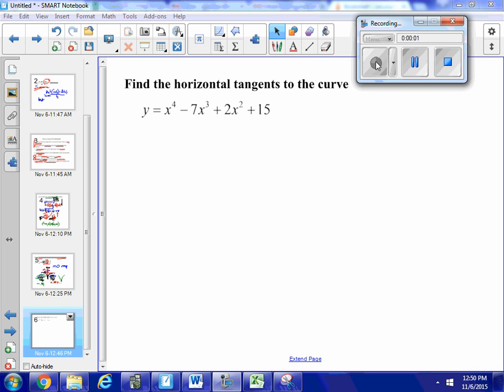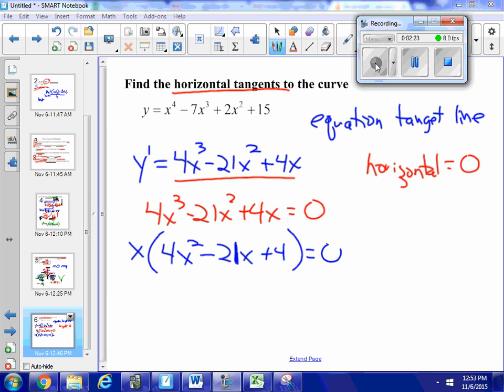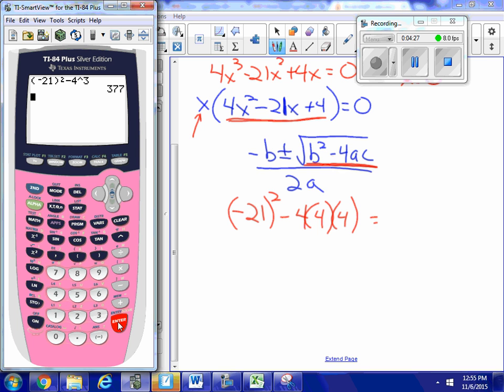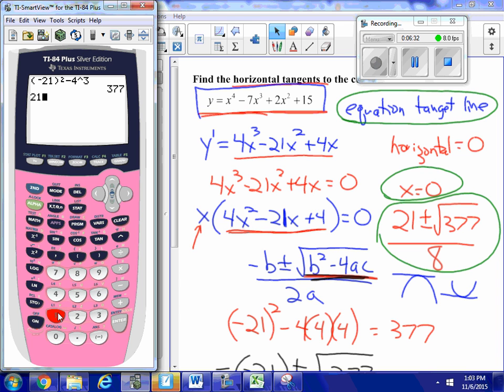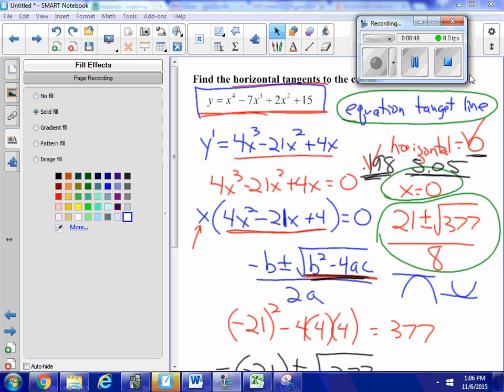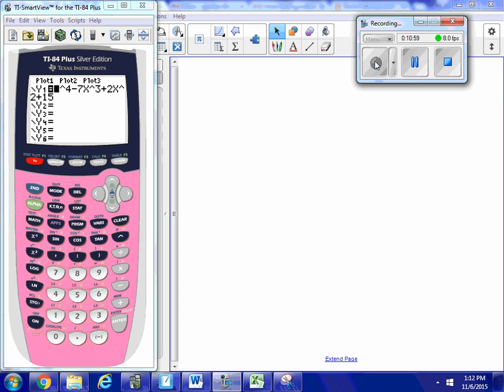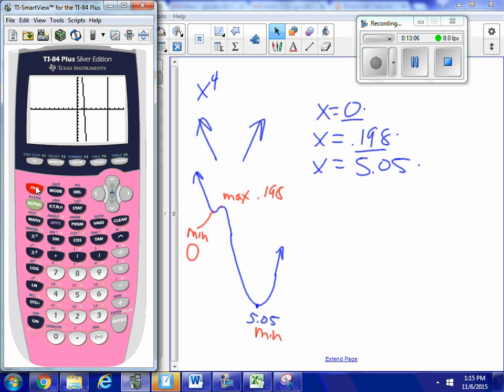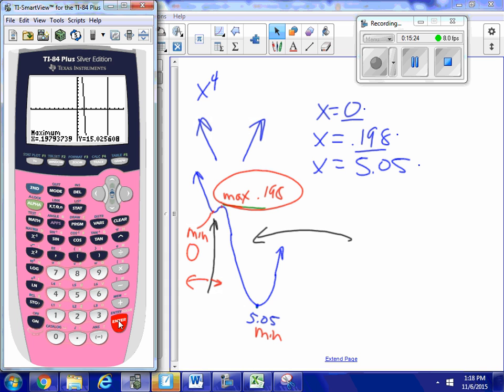Find horizontal tangents of a curve; Quadratic Formula; excellent use of Desmos and TI to confirm